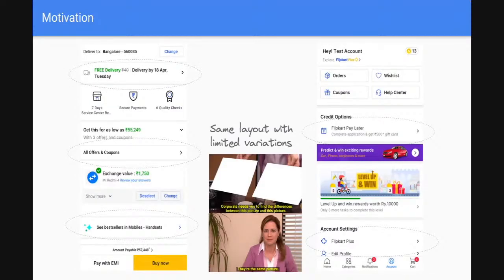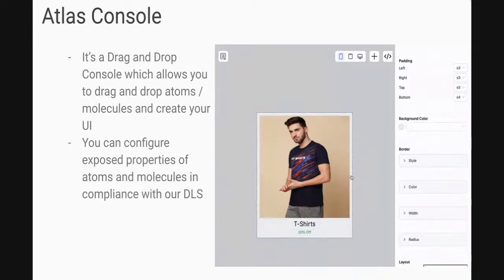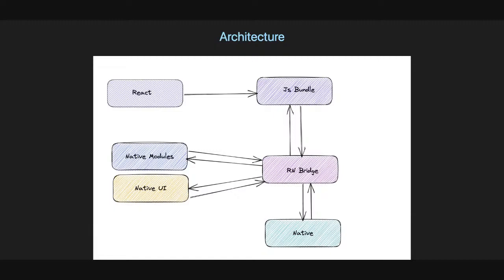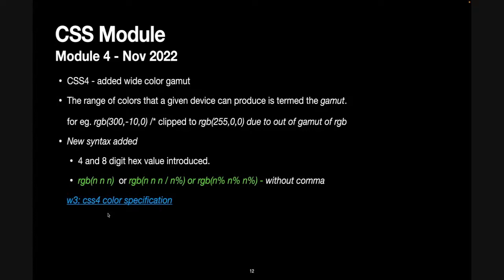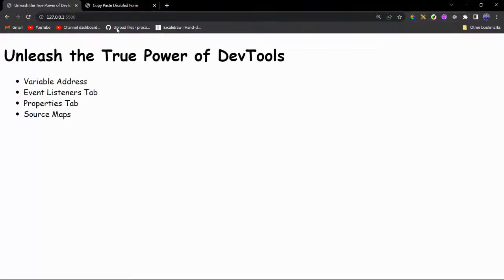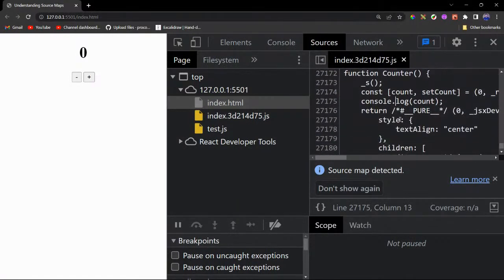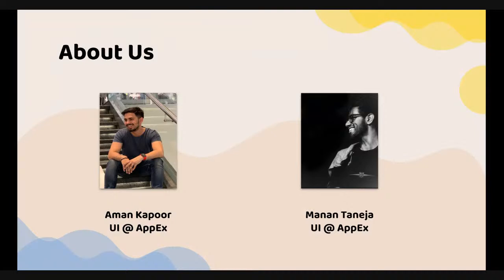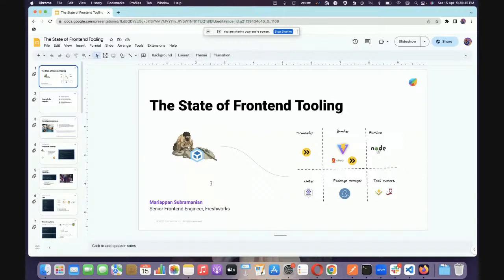React meetup #66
Agenda

* Building Atlas - Flipkart's Low Code Platform by Shoaib Khan, UI Engineer 3, Flipkart
* Icon performance with SSR and SVG by Raghavendra K R, Founder CEO , Sodaru Technologies
* React Native Library by Bharti Saini and Sharath, Flipkart
* All about colors in CSS by Keshav Mohta, AVP at JP Morgan Chase & Co.
* Unleash the True Power of DevTools by Anurag Singh, Software Engineer at Digit Insurance
* Tracing Request using Async Hooks by Aman Kapoor and Manan Taneja, Flipkart
* The State of Frontend Tooling by Mariappan Subramanian, Senior Frontend Engineer at Freshworks